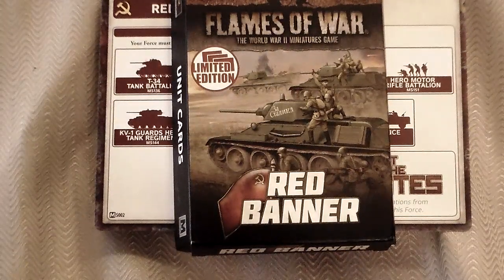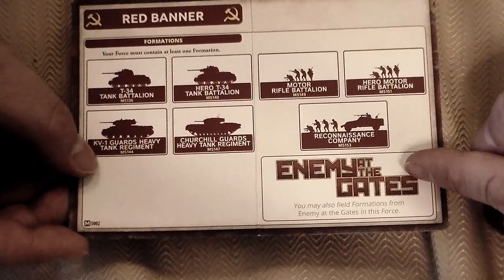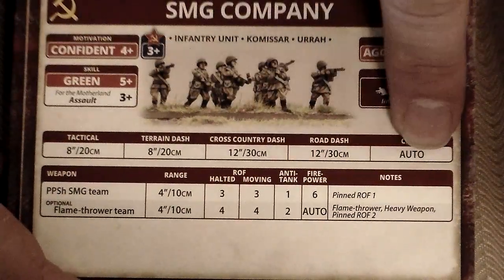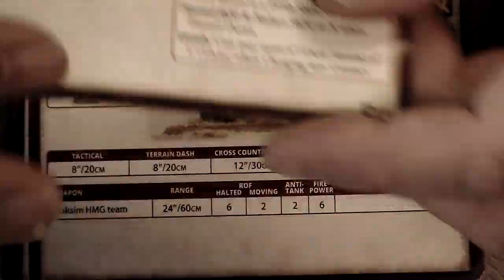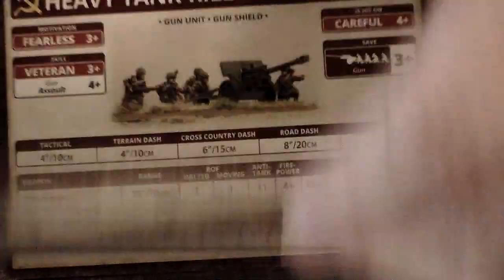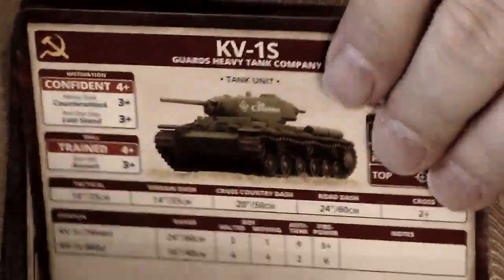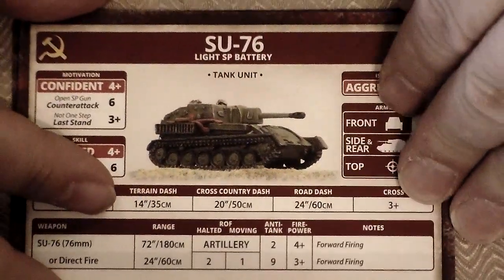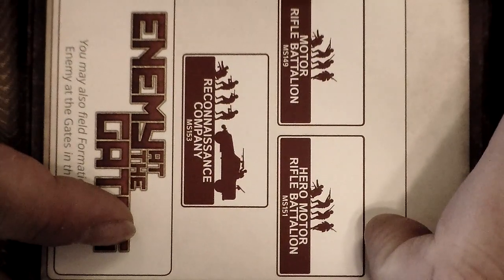Flames of War Red Banner Unit Card review